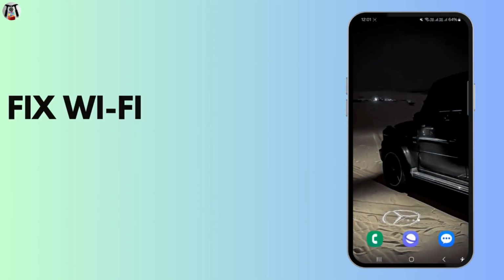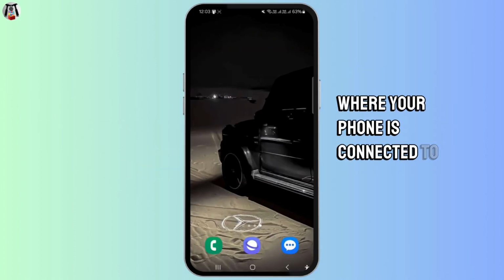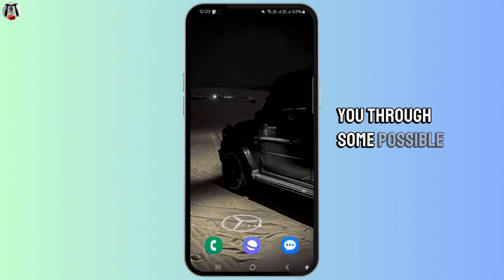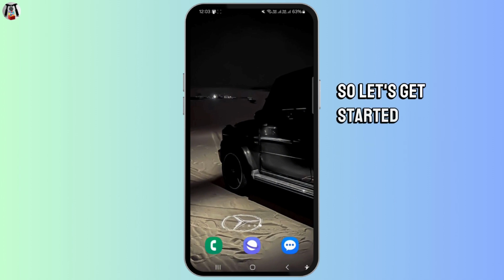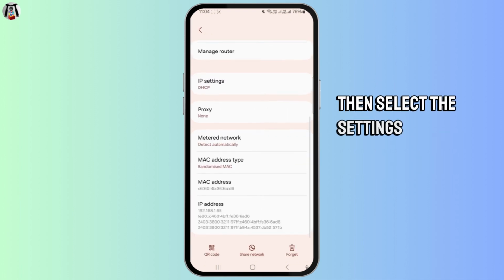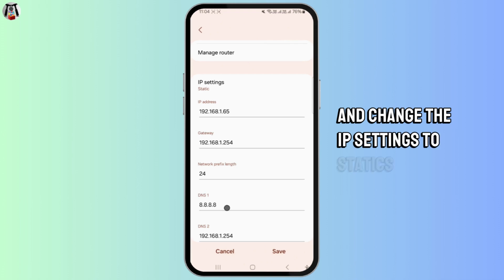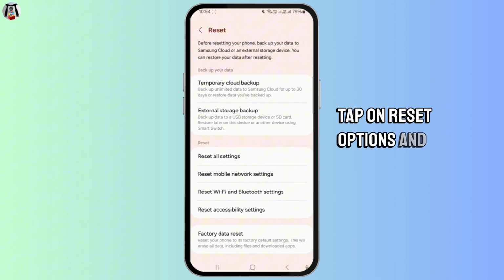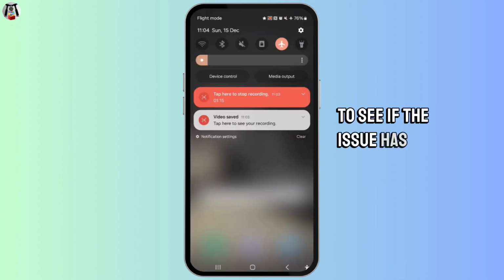How to Fix Wi-Fi Connected but No Internet on Android | Quick Solution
Is your Android device connected to Wi-Fi but not getting internet access? This guide will help you troubleshoot and fix issues like DNS errors, router problems, or misconfigured settings to restore your internet connection.

Timestamps:
0:00 Introduction
0:30 Fixing Wi-Fi No Internet Issues